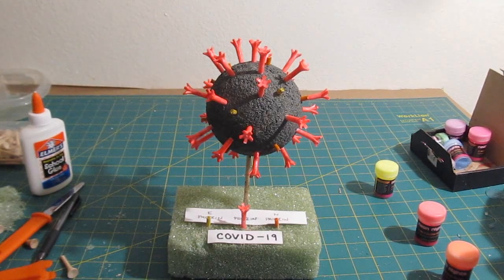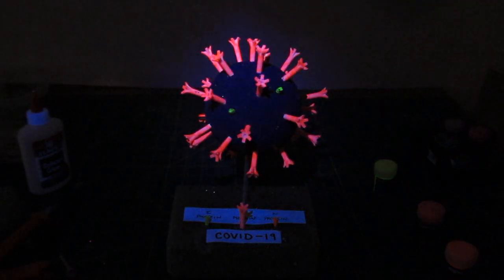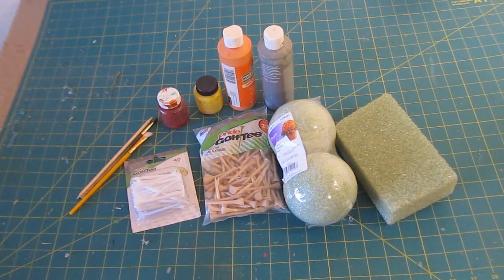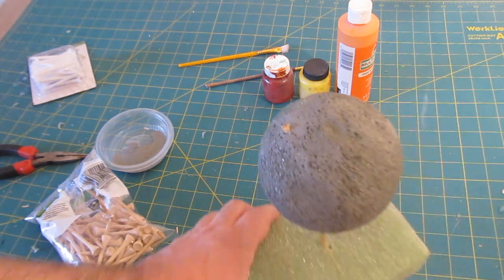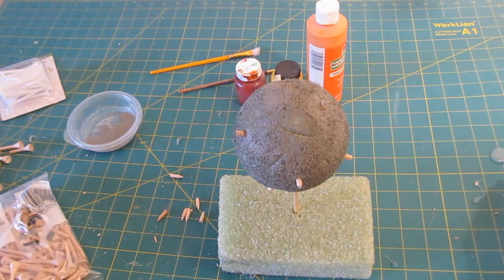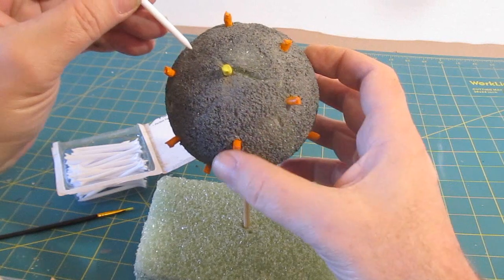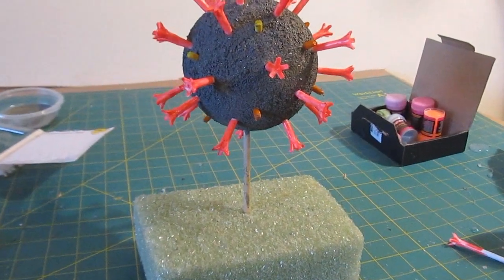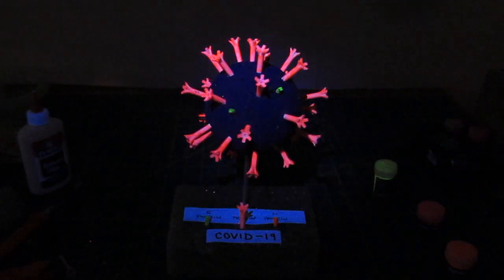Make a Corona Virus Model (COVID-19) Fast and easy with simple materials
This tutorial shows you how to quickly and easily make a model of the
Corona Virus COVID-19 with simple materials. We use information
directly from the Center for Disease Control (CDC) website for accuracy.

Materials and tools:
Foam or styrofoam ball 4-8 inches in diameter
1 wooden dowel about 8 inches long (you can use a pencil for this if needed)
1 block of foam for the base
40 golf tees
Glue is optional
Paints: Orange, Yellow, Red, Grey

Caption for this illustration:
created at the Centers for Disease Control and Prevention (CDC),
 reveals ultrastructural morphology exhibited by coronaviruses.
 Note the spikes that adorn the outer surface of the virus, which
impart the look of a corona surrounding the virion, when viewed electron microscopically.
 In this view, the protein particles E, S, and M, also located on the outer surface of the particle,  have all been labeled as well.
 A novel coronavirus, named Severe Acute Respiratory Syndrome coronavirus 2 (SARS-CoV-2),  was identified as the cause of an outbreak of respiratory illness first detected in Wuhan, China in 2019.
The illness caused by this virus has been named coronavirus disease 2019 (COVID-19).
Content Providers(s): CDC/ Alissa Eckert, MS; Dan Higgins, MAMS
Creation Date: 2020
Photo Credit: Alissa Eckert, MS; Dan Higgins, MAMS
Copyright Restrictions: None -
This image is in the public domain and thus free of any copyright restrictions.
 As a matter of courtesy we request that the content provider be credited and  notified in any public or private usage of this image.
If you make this project be sure to send me a picture. I will put it on my website and email you a certificate of contribution.